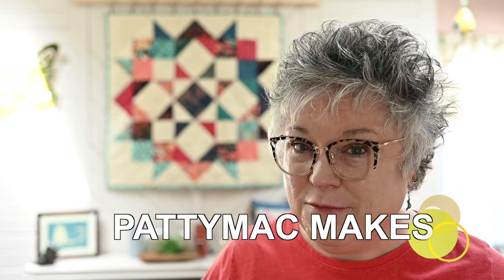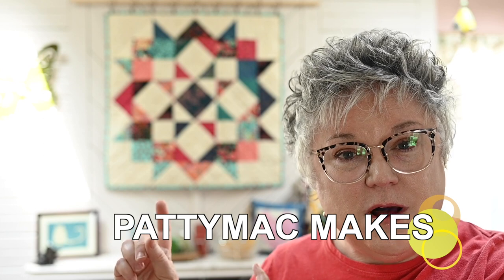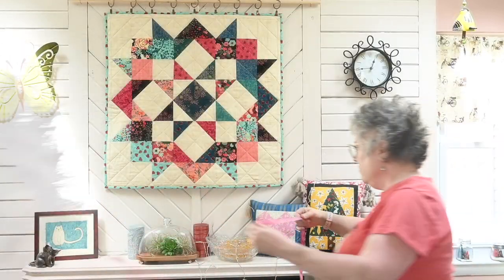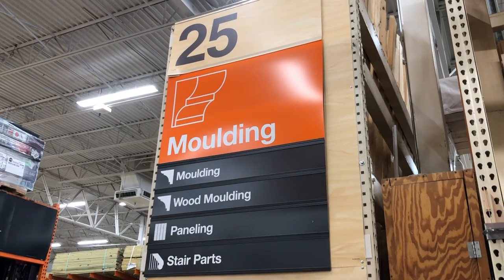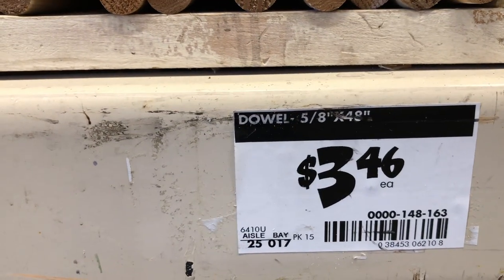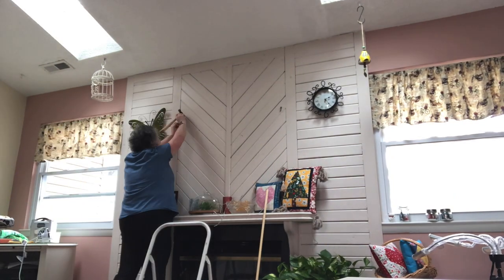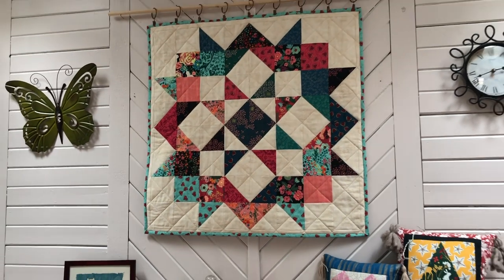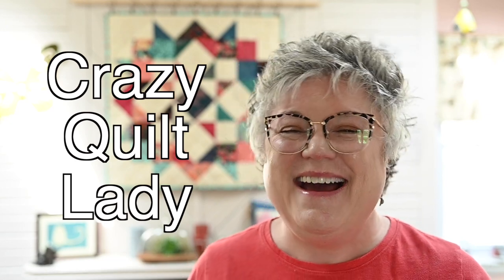HOW TO HANG A QUILT ON THE WALL | Easy method to display wall quilts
Learn an easy method to hang your small quilts on the wall. I love this easy method that allows me to display wall quilts.

TIMESTAMPS:

00:00 - 01:37 Why do we want to learn how to hang a quilt on the wall? And what are different methods?
01:38 - 03:36 Why did I hang my wall quilt where I did?
03:37 - 05:49 How did I come up with this method of hanging my smaller quilt projects?
05:50 - 06:55 Visit to Home Depot and where to find the Dowels.
06:56 - 07:51 Tools and supplies you need for this project
07:52 - 10:04 The process to hang the wall quilt
10:05 - 12:00  Final thoughts and tips on hanging small quilts on the wall

Hey Makers!

xoxo,

Pattymac 💛

Music

BDWLLHMNYXKXQBZN
Sweet Coffee

VSUN2RVUC7SZEUIJ
Lost without love

T5EWZNUYP6YAZSH6
Scrappy

W7BPOJB87XFHFCFQ
Hold on Tight